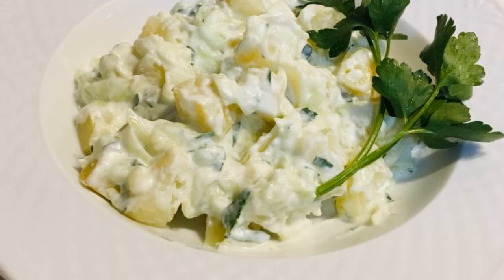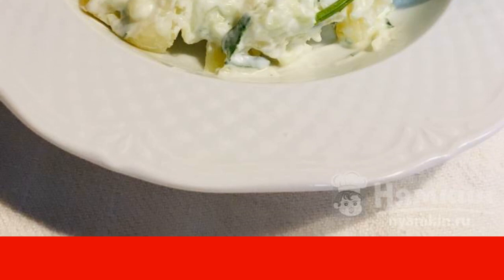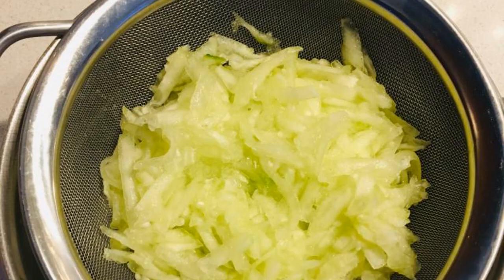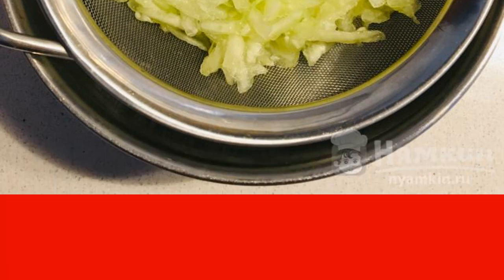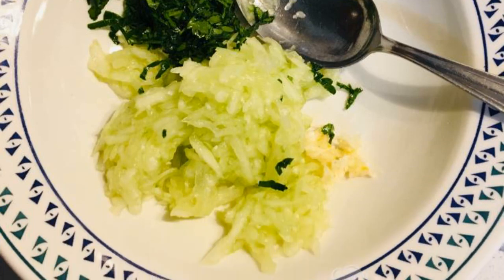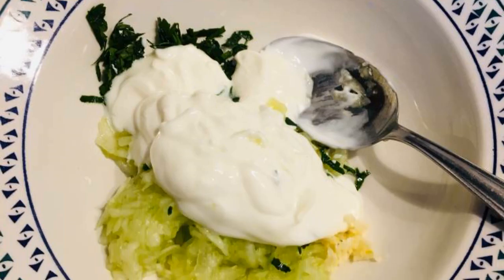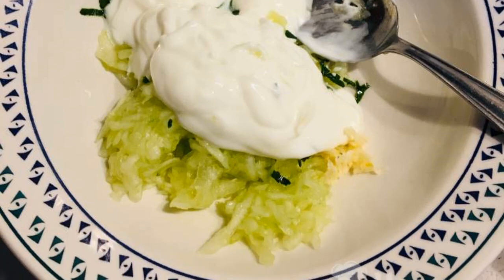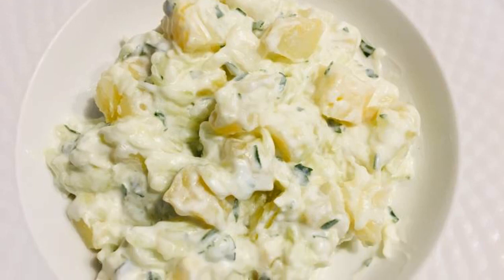Potato salad with tzatziki sauce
I offer a recipe for potato salad with tzatziki sauce. This light and refreshing Greek-style dish is sure to please you. Potato salad with tzatziki sauce can be served as an appetizer or they can replace a light dinner.

Ingredients:
boiled potatoes - 3 pcs, cucumbers - 1 pc,
salt - to taste, parsley - by eye,
garlic - 0.5 cloves, Greek yogurt - 125 g,